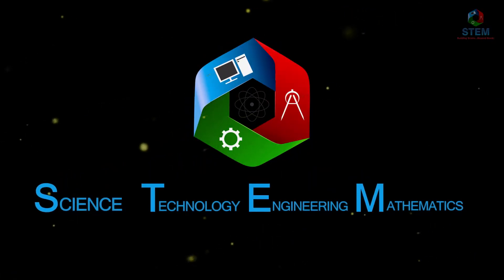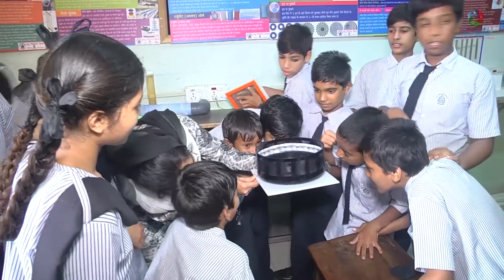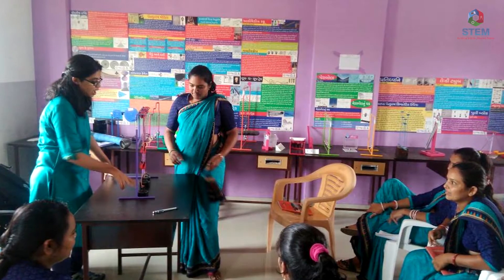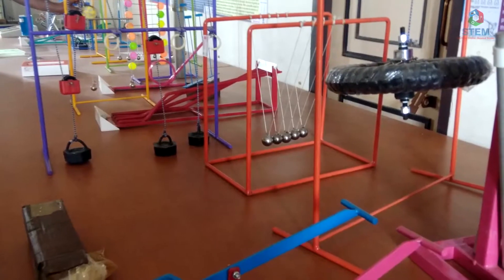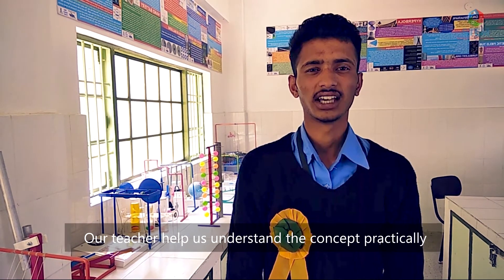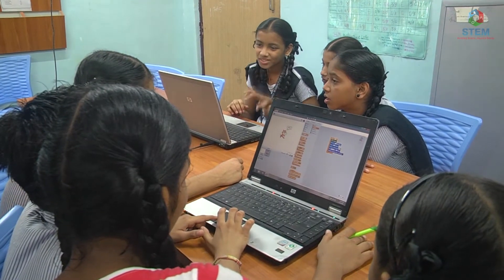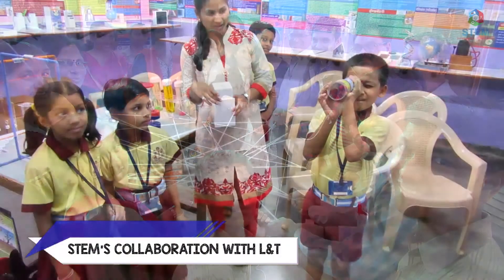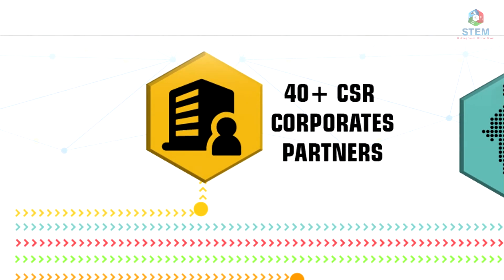STEM Learning | Corporate Social Responsibility In Education | Educating India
STEM Learning is a social enterprise working in the Education sector to ‘Build Brains Beyond Books’. STEM Learning, accredited by STEM-org - an international organization for STEM authorization. We are playing a pivotal role in shaping the country’s future generation in this globalized world. With the humungous influence of Artificial Intelligence (AI), Big Data, and Automation being recognized in the world today, the demand for immersive and structured STEM Education programs for K12 students is the need of the hour.
STEM Learning is a social enterprise working in the Education sector to ‘Build Brains Beyond Books’. STEM Learning, accredited by STEM-org which is an international organization for STEM authorization.

Pioneer of STEM education in India
STEM Learning has installed 1900+ Mini Science Centres in more than 1900 schools of India across 23 states and one Union Territory.

Each of the installations of these Mini Science Centres (MSCs) incorporates around 80 plug-and-play models, empowering 8000+ teachers who have been well-equipped with these teaching aids to educate 1 million+ students.
STEM Learning has installed these Mini Science Centres with the support of 150+ Corporate Social Responsibility Partners who are the leading Corporate of India.

Utilization of Mini Science Centre
The ultimate aim of STEM Learning is pedagogy transformation that includes the capacity building of teachers through our Teacher Training Programs. Even amid the COVID-19 pandemic, teachers were handheld to conduct effective online classes, using the science and math models installed in Mini Science Centre in their schools.

The National STEM Program
We conduct annually the National STEM Program which provides a platform for the students to showcase their talent and for the academic year 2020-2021,  1218 students participated in the National STEM Program 2021. This allows CSR partners for virtual volunteering.

STEM Learning's Tinker Lab and JustCoding Platform
STEM Tinker Lab develops sustainable modern skillsets amongst underserved students by training them on the JustCoding platform and enabling them to build/make new solutions to solve the challenges present in the community. The objective of this CSR activity in Education is to build curiosity, creativity, and imagination in young minds, and this year we managed to provide technology training to 200 students across 5 states.

For the academic year 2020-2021 we have installed 2 Tinker Labs in Maharashtra and Bihar.

Corporate E-Volunteering
Employee Engagement & Corporate Volunteering is an important and integral part of STEM Learning’s CSR offering which helps to build and strengthen a strong relationship between the beneficiary and volunteers. This year we witnessed the active participation of 300+ volunteers accumulating for more than 2000 hours of selfless volunteering in the academic year 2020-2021.

DO It Yourself - Model Making Events
As a CSR implementing partner of different Corporate for CSR in India, STEM Learning organizes Model Making Events in schools to encourage students to brainstorm and come up with their ideas by doing DO It Yourself science activities. For the academic year 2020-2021, STEM Learning organized the event in 12 states across 35 cities which witnessed 1718 students from 122 different schools bringing their own set of ideas in the 12 DIY innovative models given to them.

All these CSR events build confidence amongst children and develop their curiosity. These events are fun-filled activity-based learning times for the students.

For effective ownership transfer to the schools, and to provide sustainable CSR Program Implementation, STEM Learning’s CSR programs are developed and implemented with a central focus on the teachers. We empower and hand-hold teachers so that they adapt to the blended teaching pedagogy which in turn helps the school to align with the New Education Policy.

STEM Learning is an organization aimed to facilitate and implement Corporate Social Responsibility (CSR) in STEM education in India. As a social enterprise, we are committed to empowering children using the basic concepts of STEM (Science Technology Engineering and Mathematics) using Mini Science Centres.